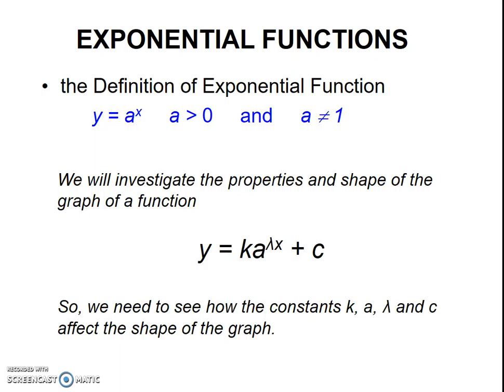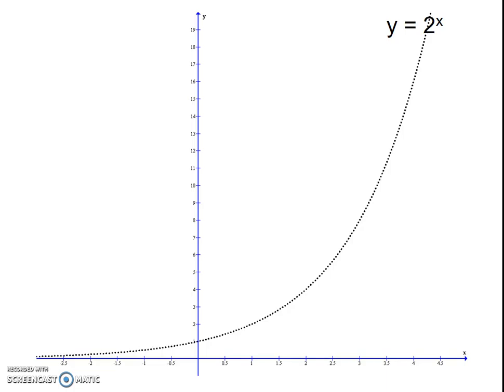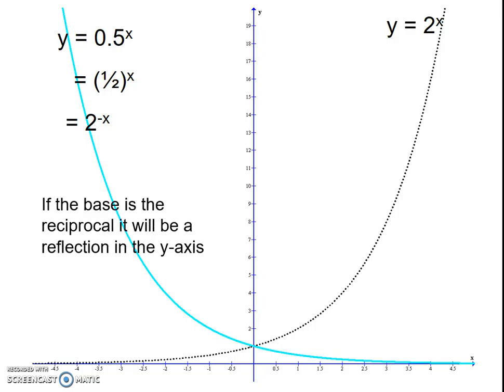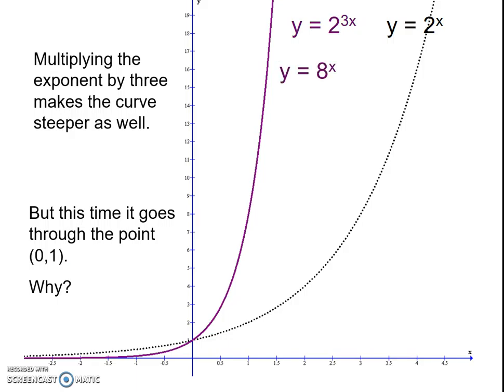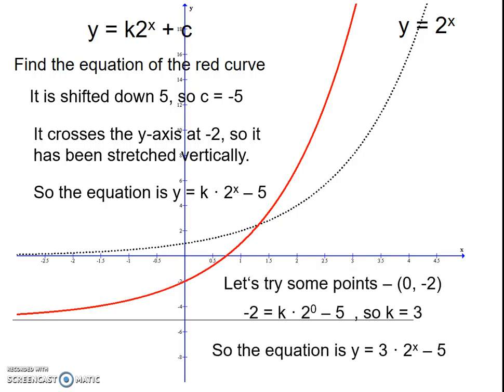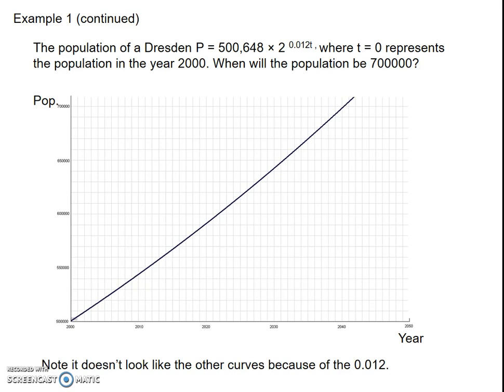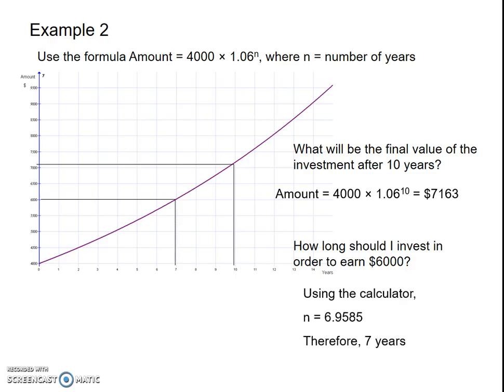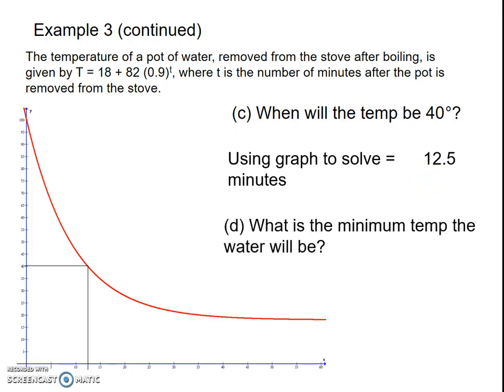Exponential Functions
This video discusses the features and characteristics of exponential functions, as well as three practical examples.